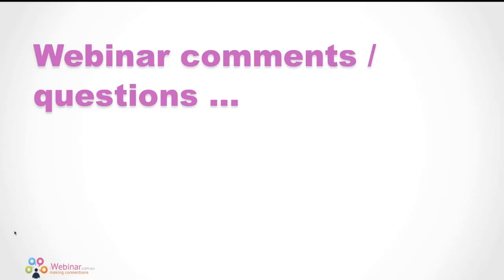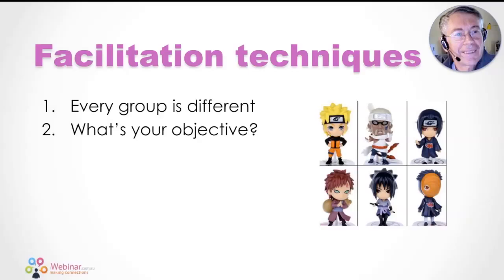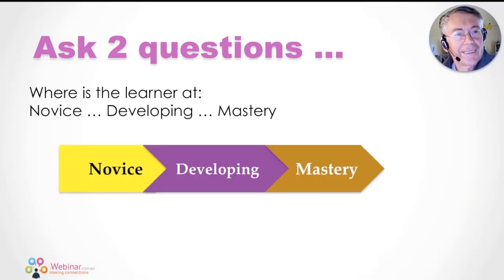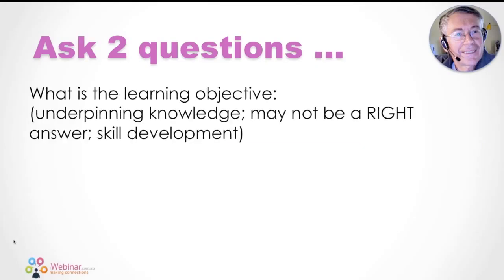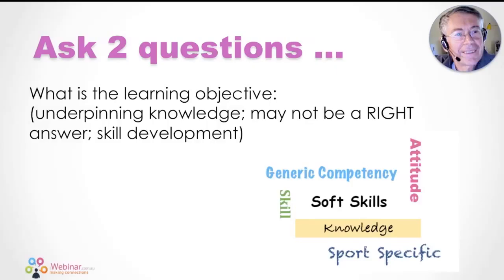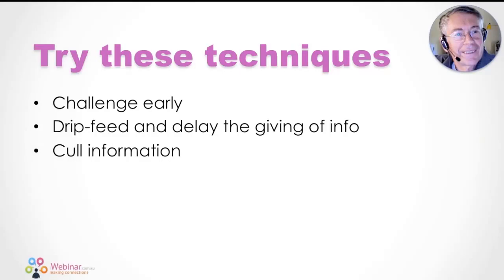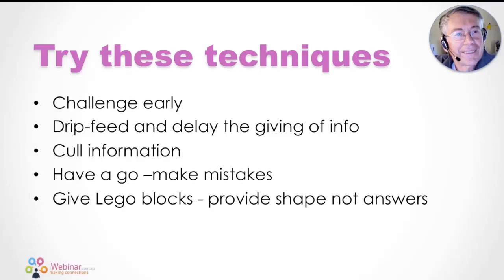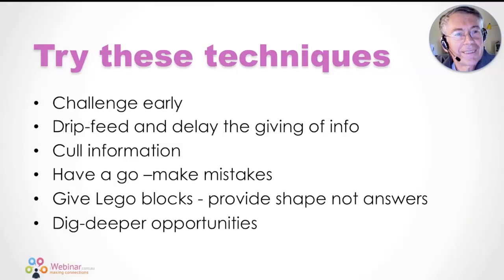Presentation Skills Webinar Part 5